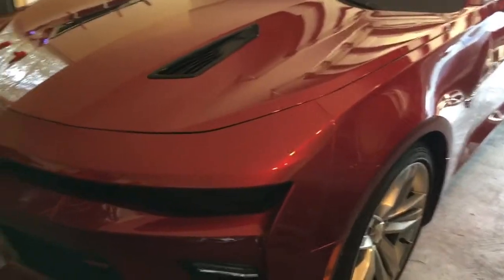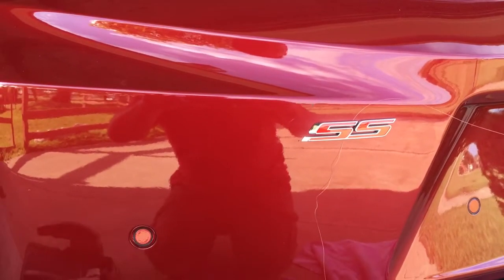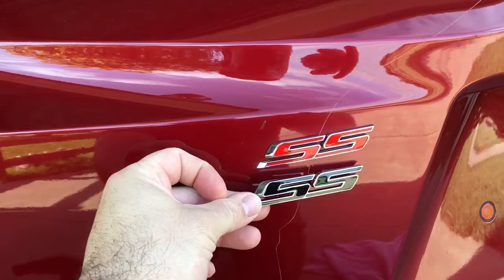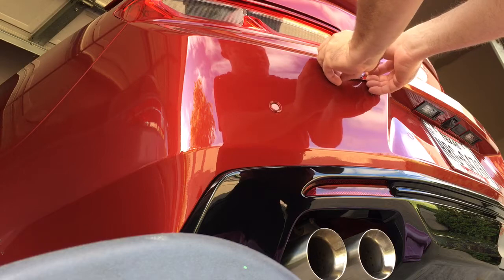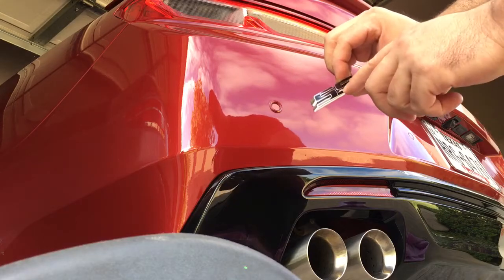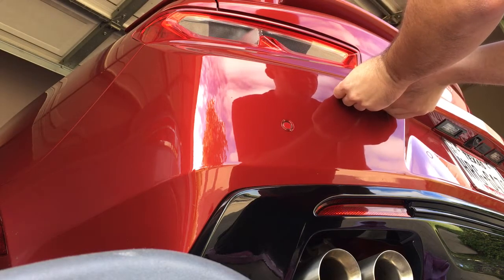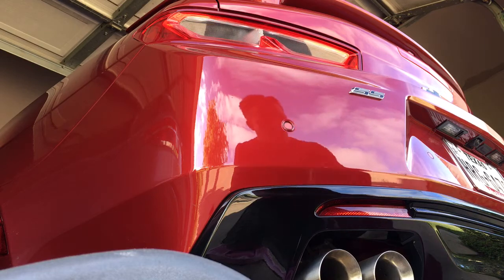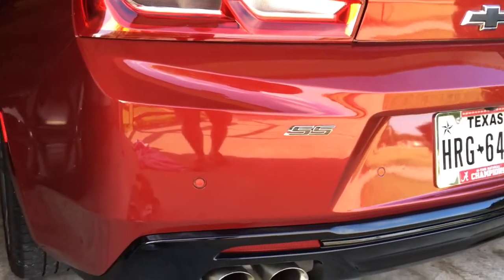2016/2017 Camaro How to rear SS badge replacement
In this video I show you how I safely remove my rear SS badge and replace it with another one. In my next video I'll show you what I did with the one I took off. You can buy new SS badges of assorted colors on eBay.